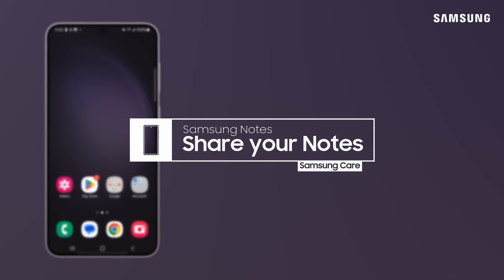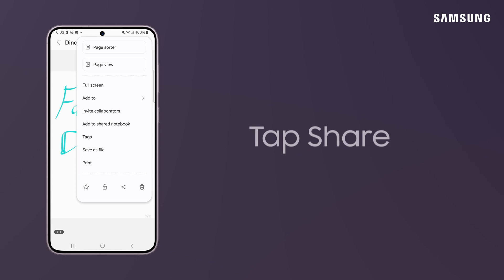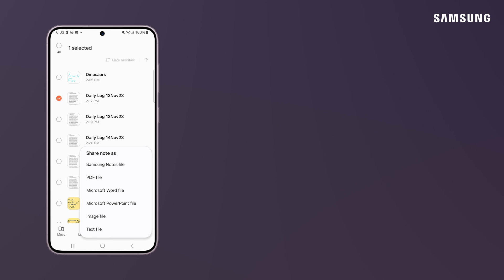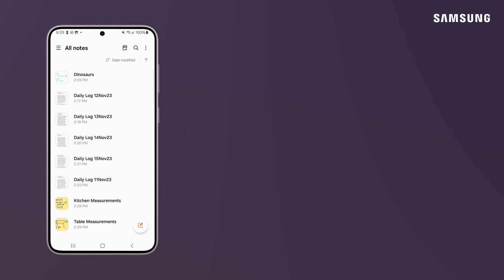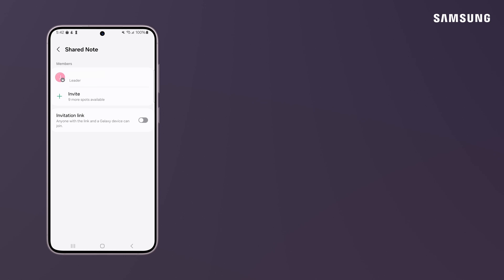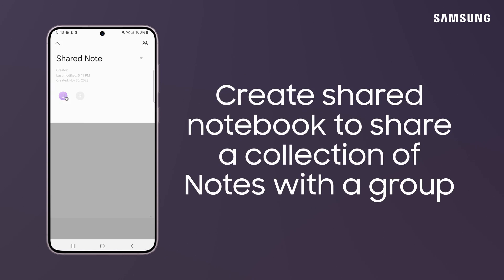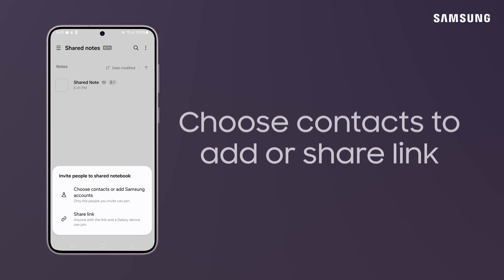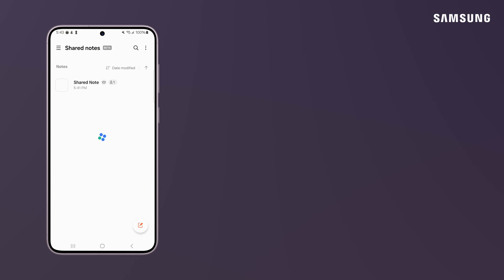Share your Samsung Notes and collaborate in real time | Samsung US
Take your team collaboration to the next level with the Samsung Notes app! You can send your Samsung Notes to friends, family, and colleagues in a variety of file formats to best align with your project. You can choose PDF, Word, PowerPoint, Text file, or as an image file. Invite contacts to a note, and even create a link that anyone with a Galaxy and the app can use for access. Anyone you invite can collaborate on that note with you in real time! You can also create a shared notebook that keeps all Notes together in one central hub. Watch the video for full details.